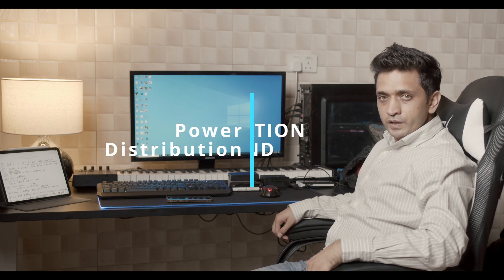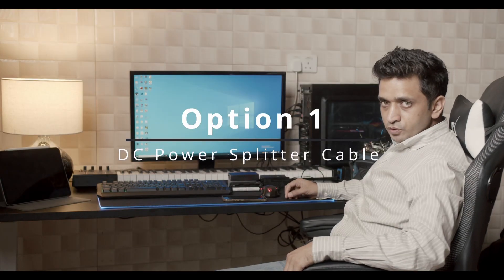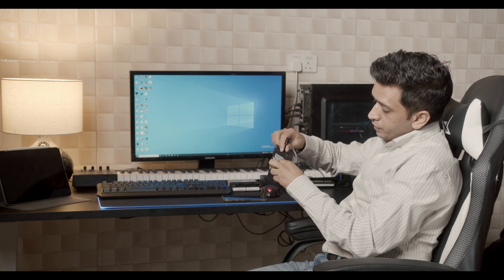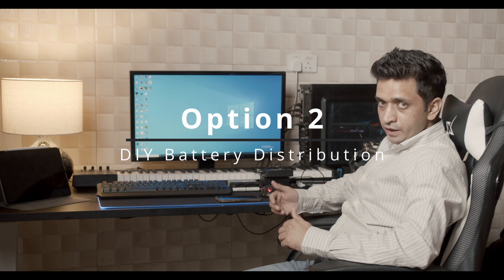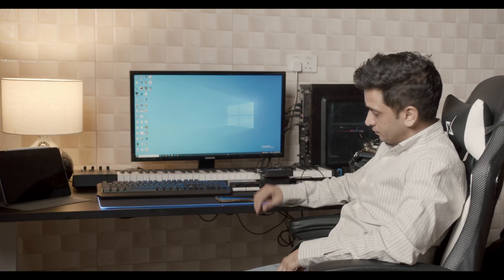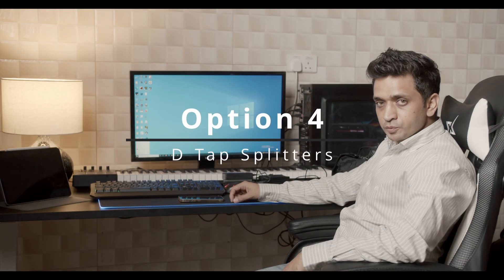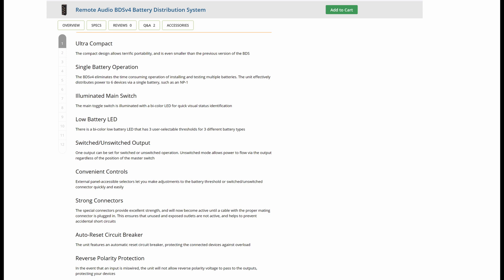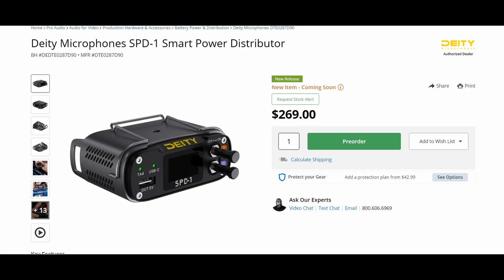Location Sound - Power Distribution (Battery Distribution System)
This is Part 2 of the power distribution for Location Sound vlog series. In this vlog, I discussed different kinds of battery distribution systems for powering location sound systems. These power solutions are mainly for bag type or cart use.  I have tried to include all possible battery distribution systems for different budgets. I have included some DIY/Cheap solutions to Professional solutions which are being used in the sound industry by professionals.

Following Battery solutions are discussed in the video:

Option 1: Power Splitter Cables
Option 2: DIY BDS
Option 3: Hirose Power Splitter
Option 4: D-Tap Splitter
Option 5: Battery Distribution System (BDS) Box
Option 6: Deity SPD-1